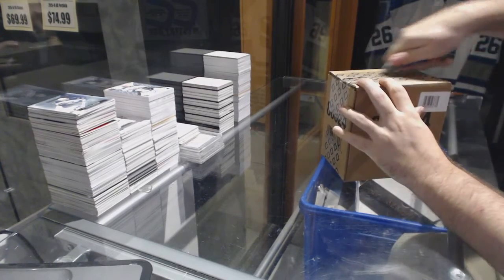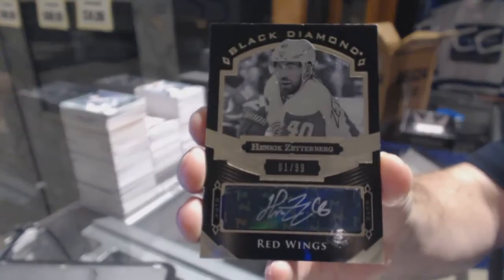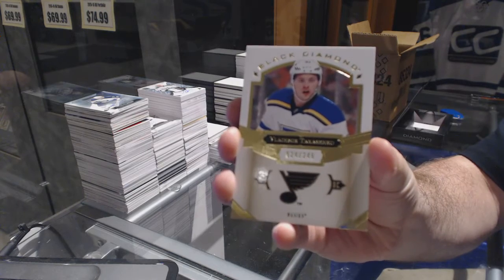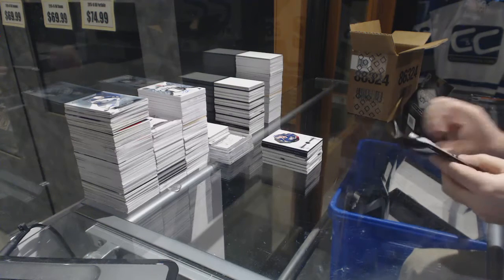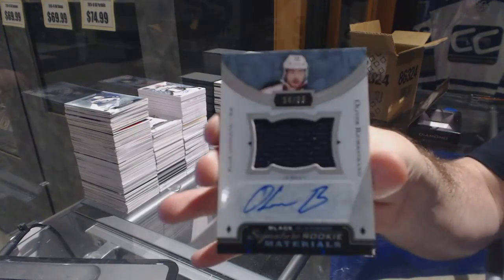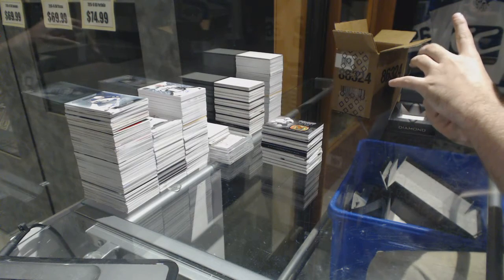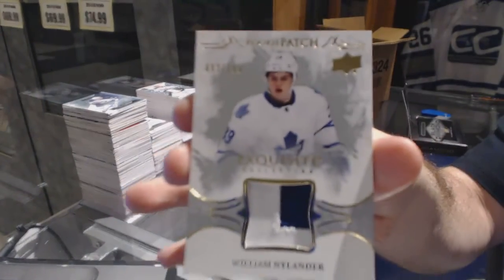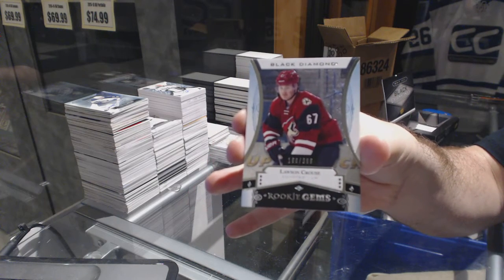16-17 Upper Deck Black Diamond Hockey 5 Box Case Break - C&C GB #6773